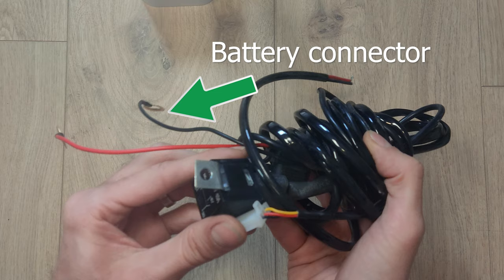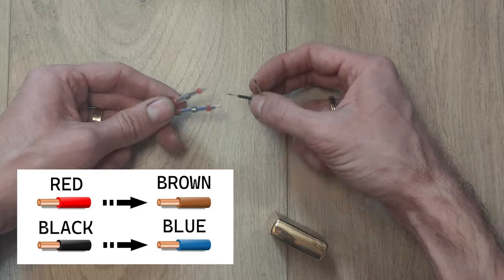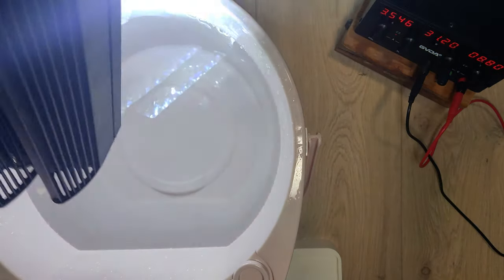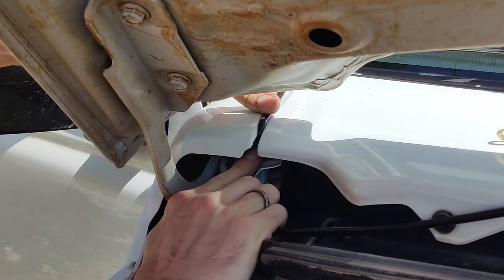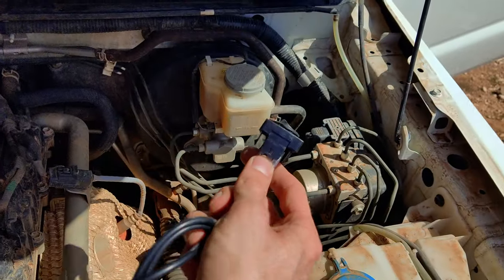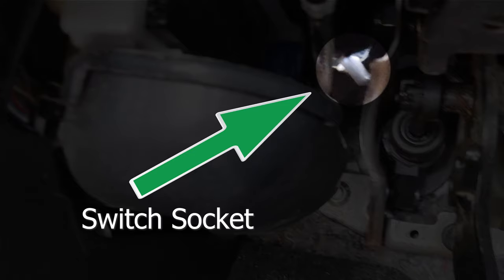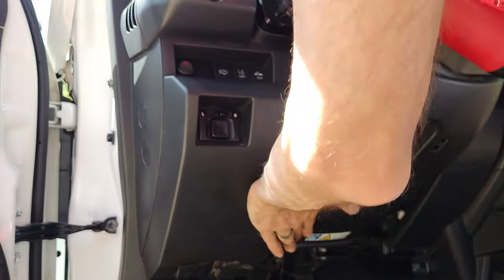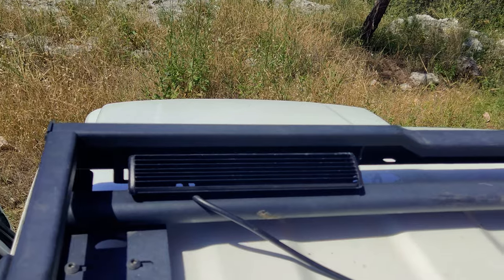How to Install LED bars on Jimny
Step by step DIY guide on how to install LED bars on Suzuki Jimny. May apply to other vehicles as well. You don't need to pay money for the stuff that you can do by yourself!